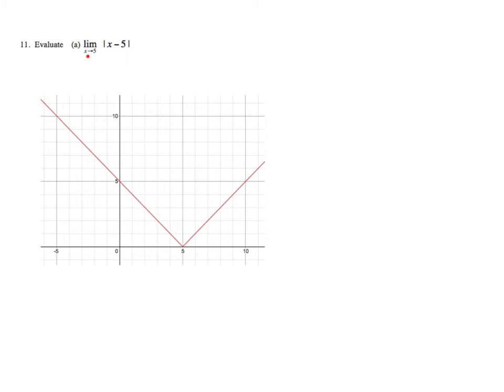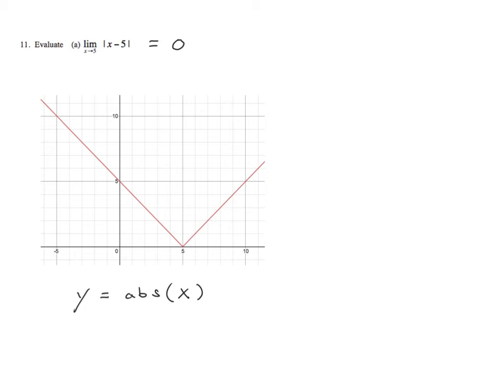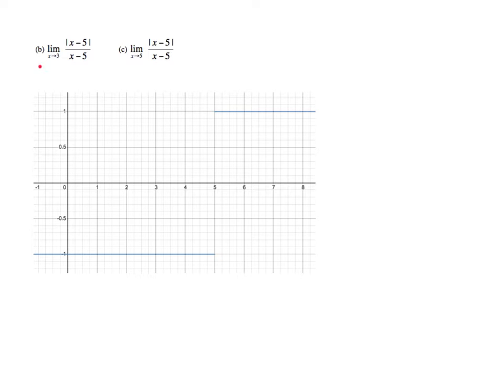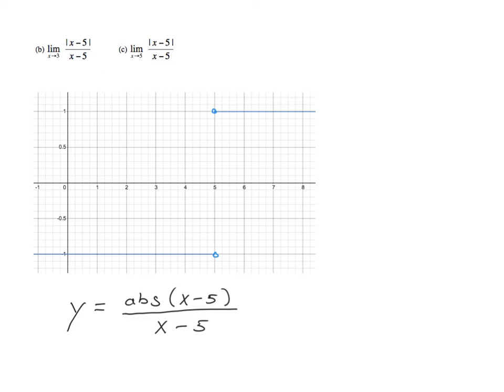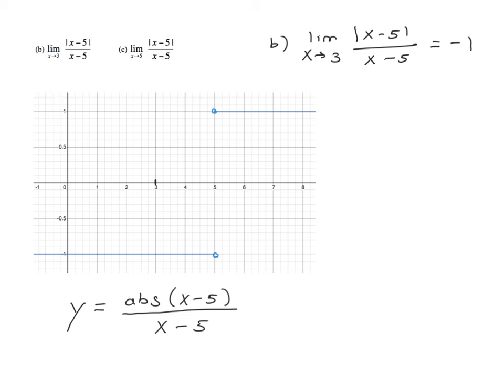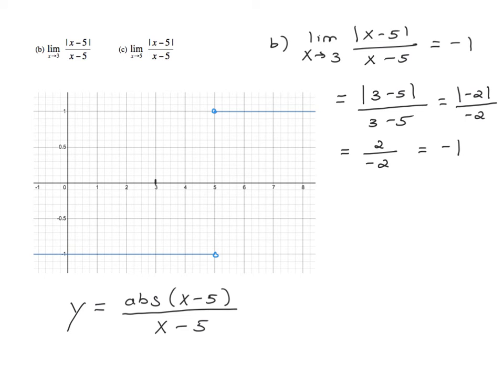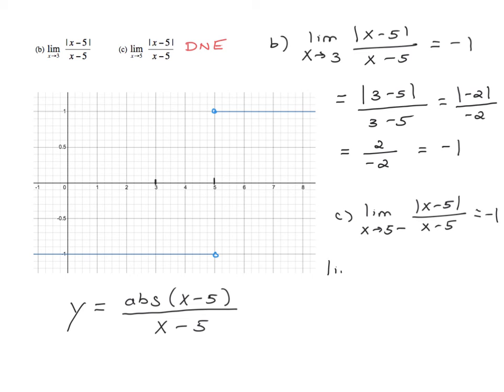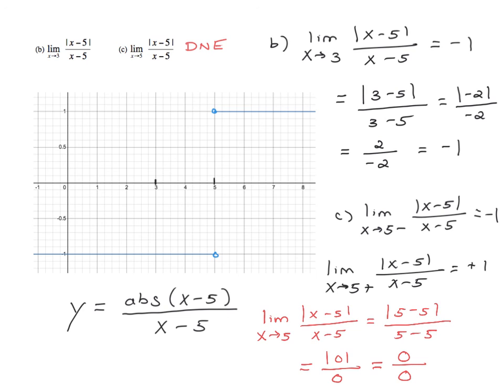Homework Section 1.1 Question 11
There is a mistake at 0:18. The equation should be y = abs(x - 5), not y = abs(x).